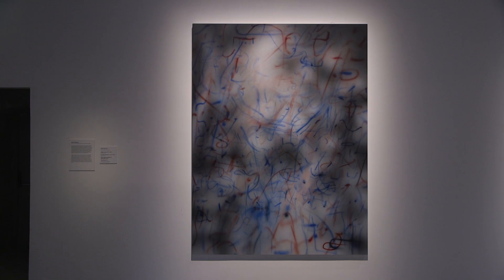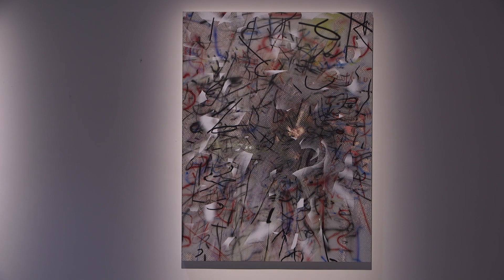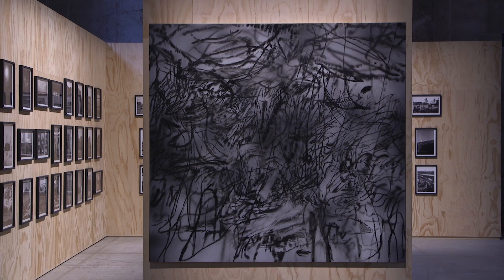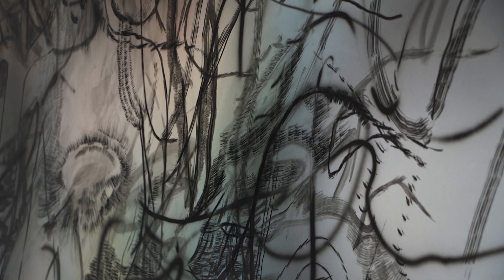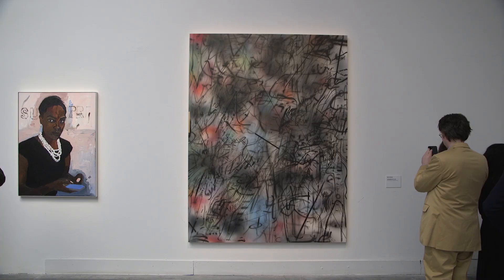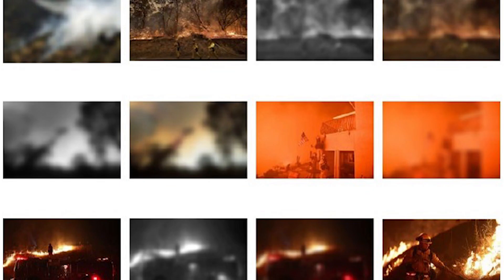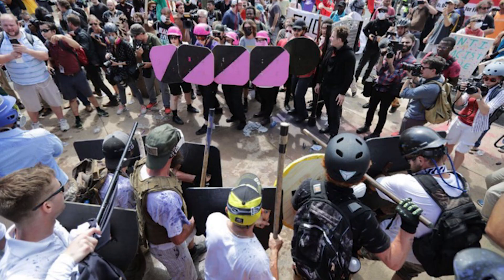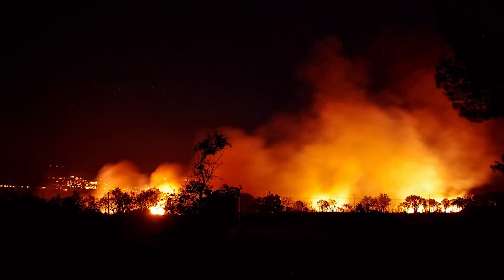Beyond White Cube: Julie Mehretu on 'May You Live In Interesting Times'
Julie Mehretu discusses her paintings that are included in the 58th Venice Biennale 'May You Live In Interesting Times', curated by Ralph Rugoff.